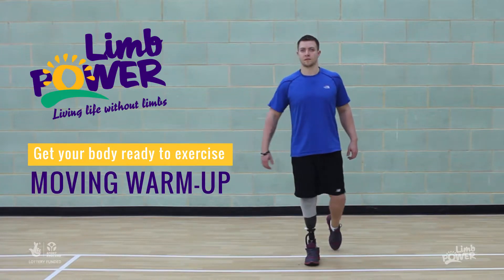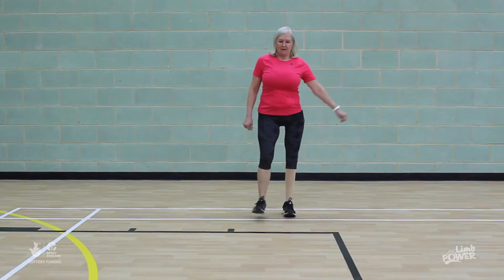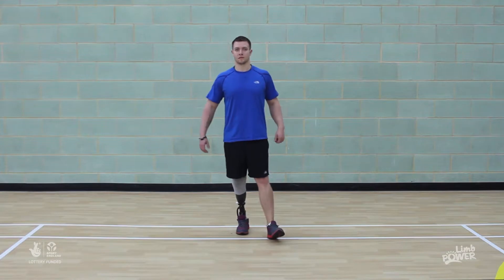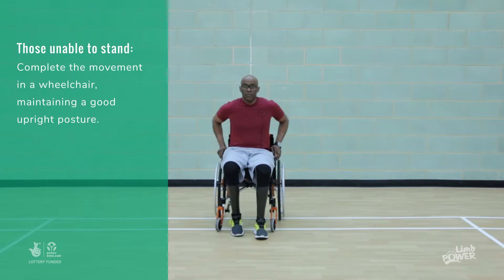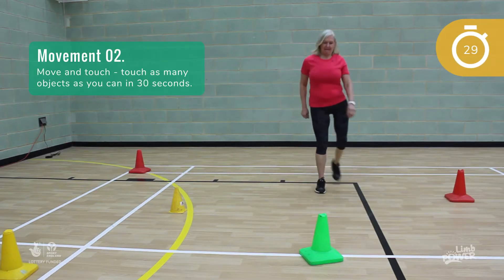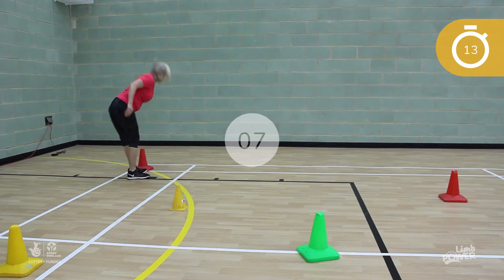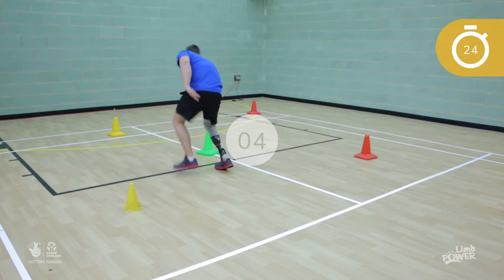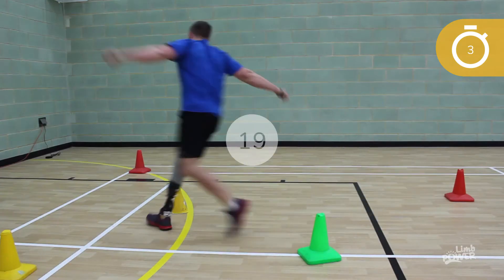LimbPower - Moving Warm-Up